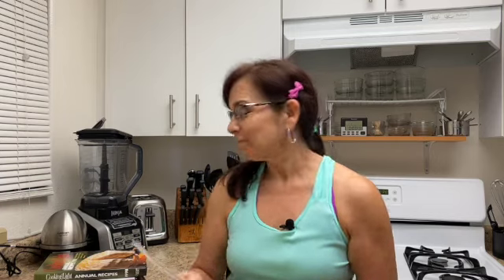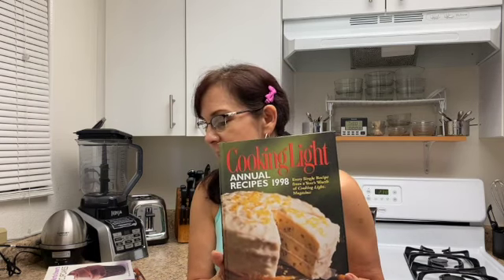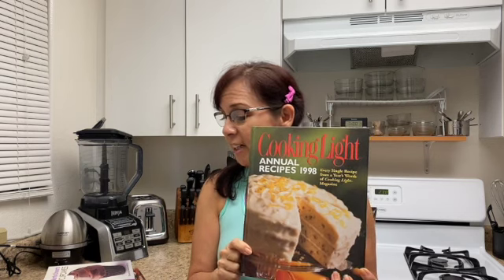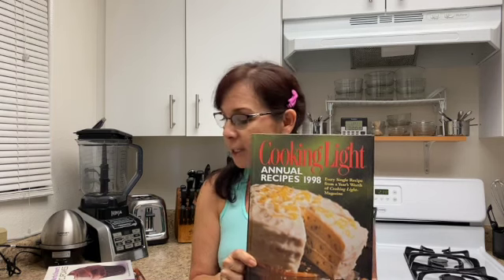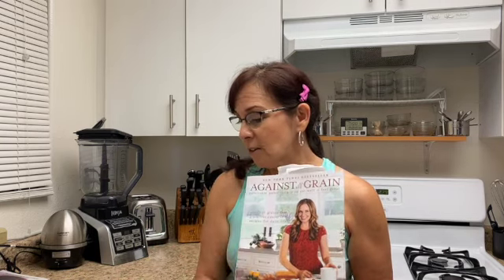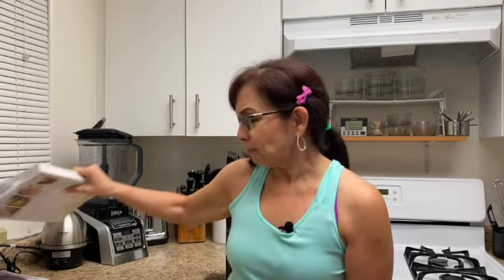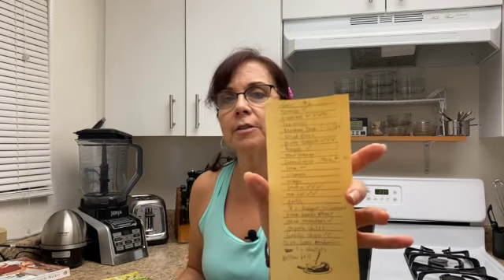Meal Planning and Grocery Shopping Tips | Cooking with Linal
Tips on how to meal plan, save money, and make fewer trips to the grocery store! Cookbooks and recipes featured are from Cooking Light, Clean Eating, Against All Grain, and Martha Stewart's Cupcakes. for more content like this.